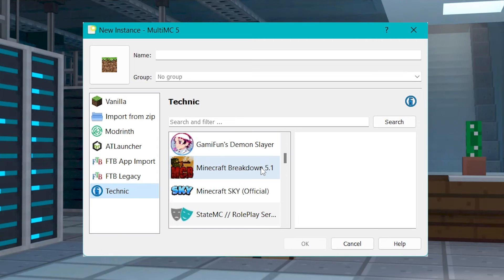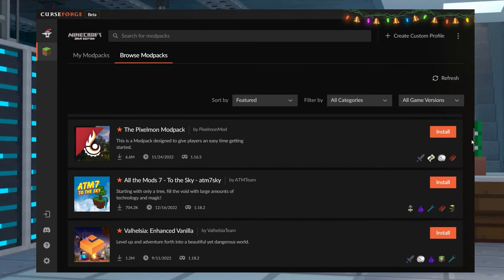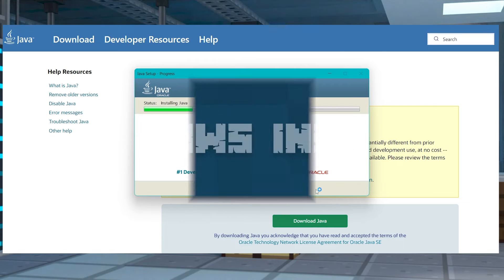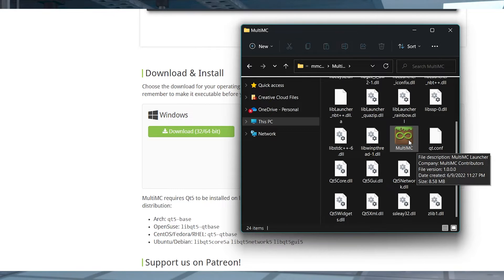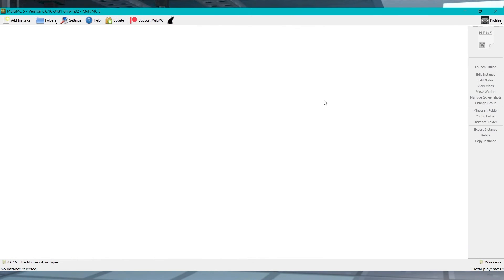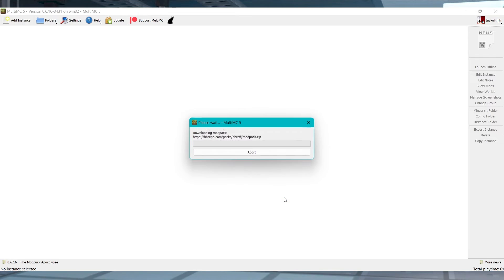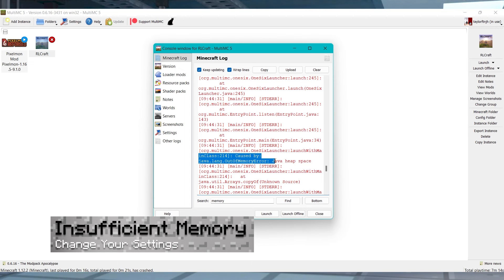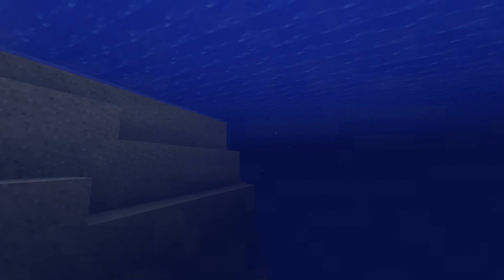How to Play Modpacks with MultiMC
Learn How to Play Modpacks with MultiMC With Apex Hosting
24/7 Uptime, DDoS Protection, Live Support, Easy to Use Panel

USEFUL LINKS

Whether you want to explore or fight monsters on your Minecraft server, mods are always ready to build upon the vanilla foundation. While there are many modpacks of various themes, there are also many launchers that are used for each of these collections. Technic, FTB, Curseforge, and more all have a great selection, but switching between these launchers will often become tedious over time. This is no longer the case thanks to MultiMC, a Minecraft launcher that is compatible with packs from other launchers. This saves a lot of time and effort, as the packs are organized into a single location. Getting started with MultiMC can be confusing for unfamiliar players, so we have created this Apex Hosting tutorial to help you get started.

TIMESTAMPS
0:00 START
0:59 INSTALLING JAVA
1:17 WINDOWS INSTALL
2:01 MAC INSTALL
2:23 ADDING AN ACCOUNT
3:46 COMMON ISSUES
4:09 CONCLUSION